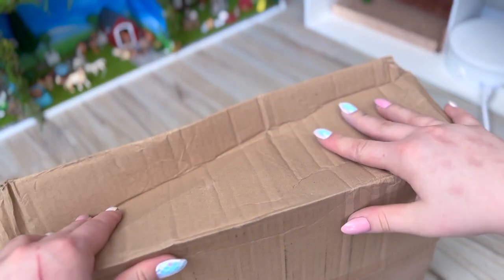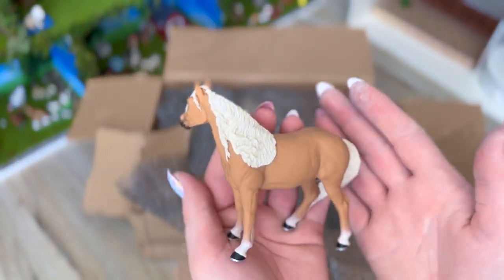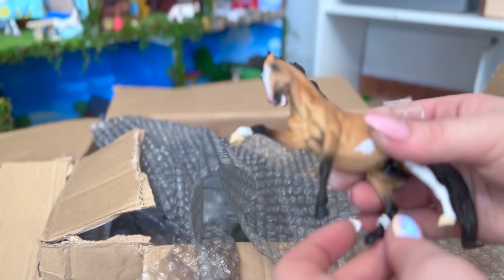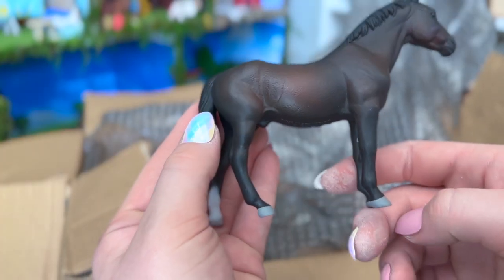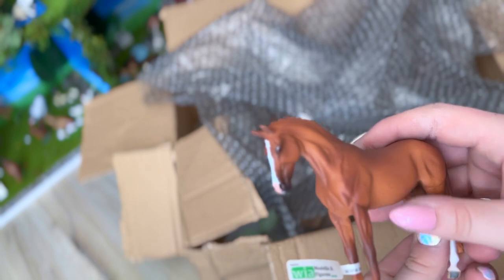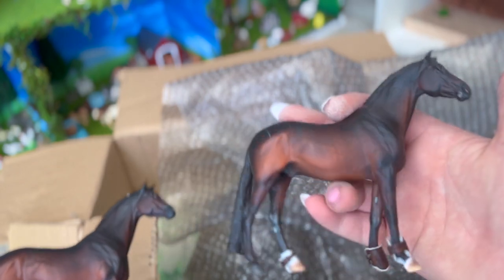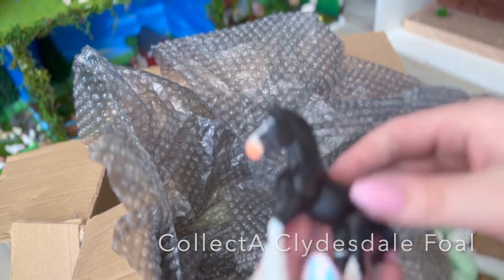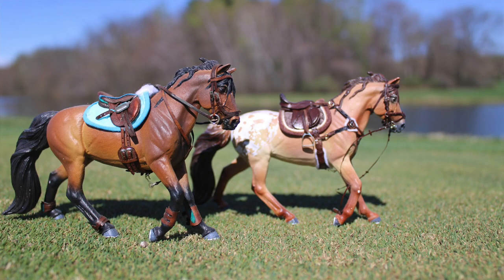Schleich, CollectA, WIA, Papo , + Safari LTD UNBOXING AND REVIEW!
Let's unbox a BUNCH of Schleich, CollectA, WIA, Papo, and Safari LTD models! There are some awesome retired and well as 2022 models! An awesome variety of model horses!